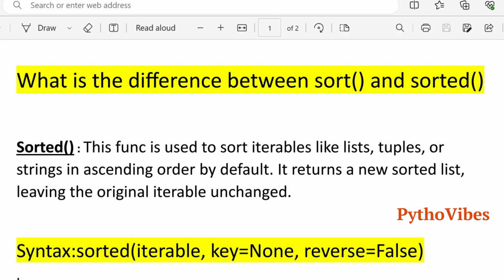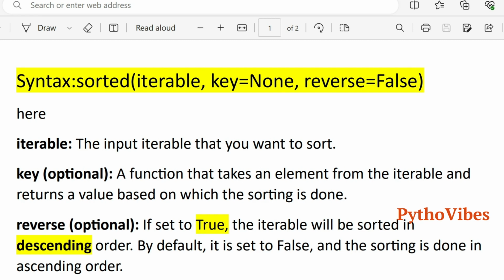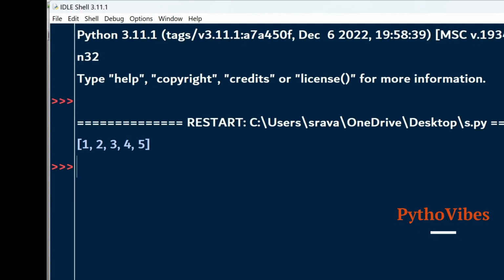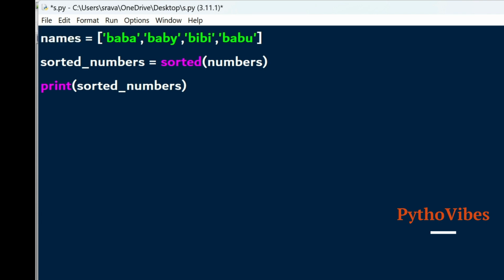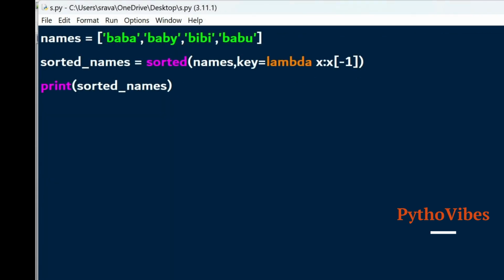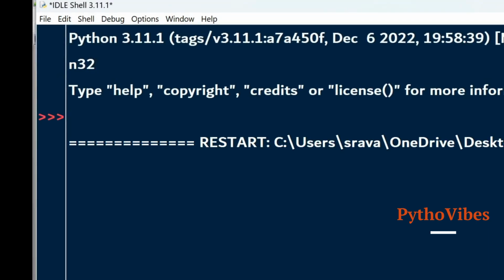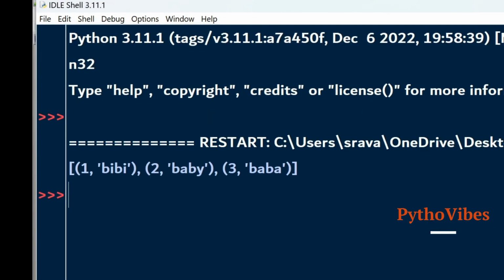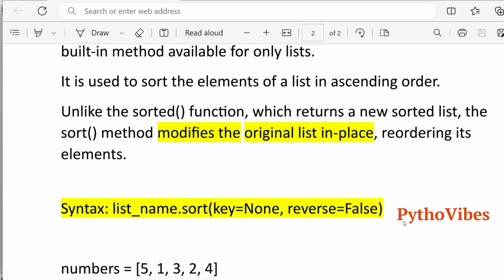Sort vs Sorted Methods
Sort vs Sorted Methods | Tutorials

Sort vs Sorted Methods| Python Tutorials |Interview Questions
sort in python | sorted in python | sort method vs sorted function in python | differences between sort and sorted methods in python | sorting lists in python
list method sort | built-in function sorted in python|
python built-in function| list methods in python
sort list elements in accessing order in python using list method.
sort elements in a list in descending order in python using sorted.
key in sorted or sort methods in python
reverse in sort and sorted methods in python

In this video will discuss,
--What are sort and sorted functions in python
--Syntax of the sort and sorted methods in python
--Usage of sort list method and sorted function
--Differences between sort method and sorted function

Learn Python
python tutorial for beginners in telugu
Python in telugu for beginners by PythoVibes
python telugu
python
sort lists in python
how to sort elements in list in python
difference between sort & sorted in python
how to sort list elements in python
how to sort items in python
how to sort elements in tuple in python
sort in python
sorted in python 3
sort list
python sort
python sorting lists
differences between sort and sorted function in python concepts
leetcode python
sort vs sorted in python
built-in function in python
sort method in python
python interview questions and answers
software engineering
python interview questions for senior softwares
python coding questions and answers telugu
python coding questions and answers tamil
most frequent python coding questions in telugu
coding questions on python
interview questions and answers python
coding interview questions and answers python